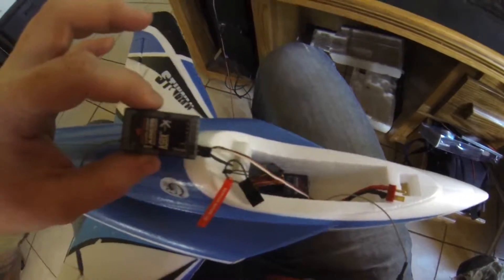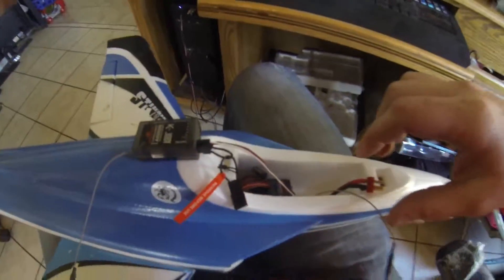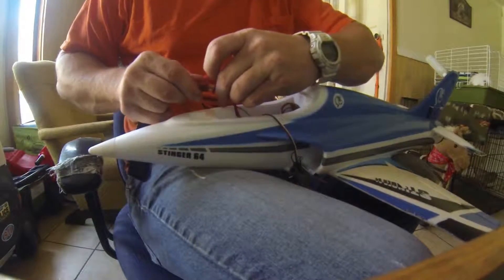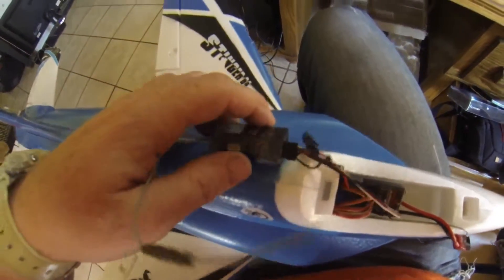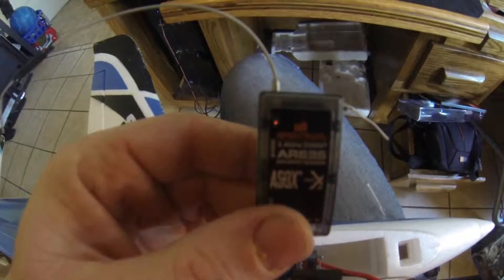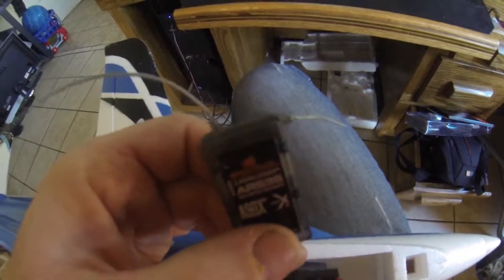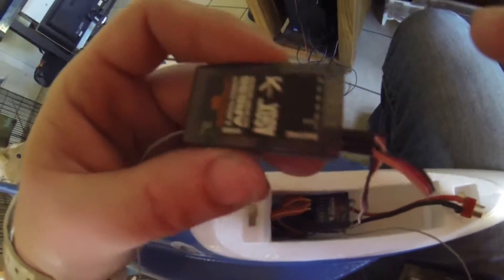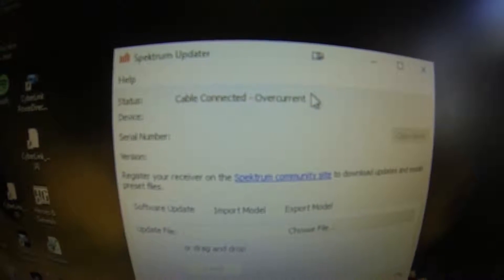ar636 as3x problem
wont bind or anything just blinks a red light an hooked to computer says overcurrent